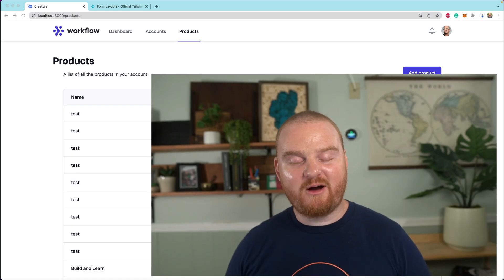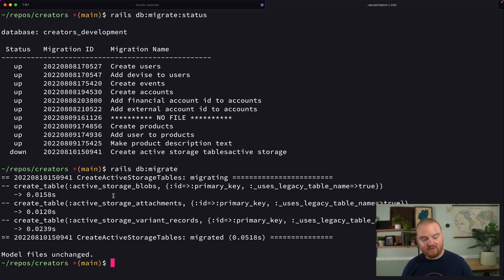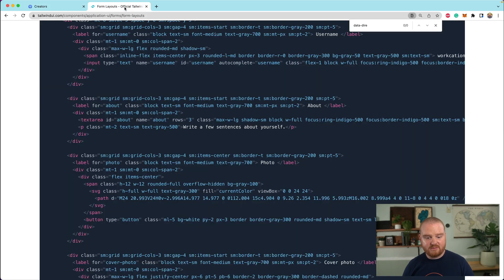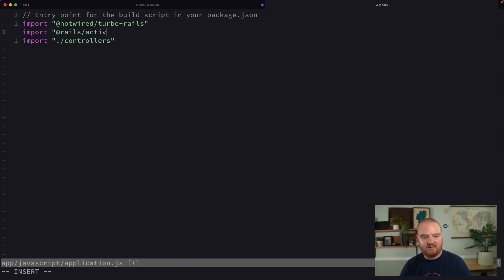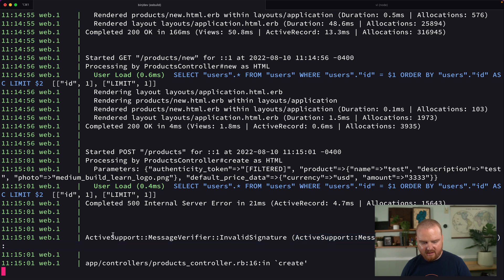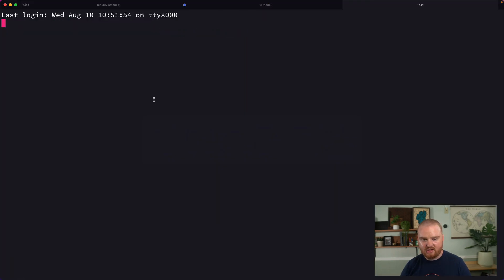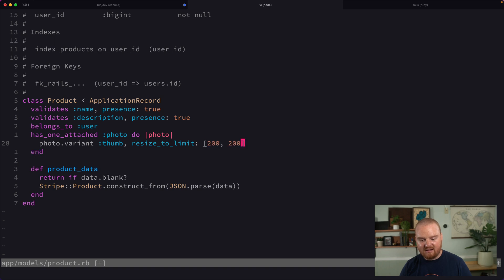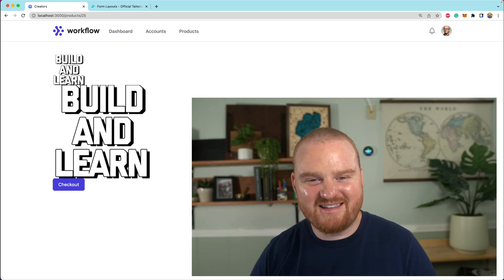Upload Product images with ActiveStorage - CreatorPlatform.xyz - Part 15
In this episode, we'll install and set up ActiveStorage to upload files. I encounter a confusing bug related to how active storage was installed client side, and I go through my debugging steps, hopefully, those are helpful! We'll also talk about how to add variants to images.

00:00 Introduction
00:27 Install Active Storage and image_processing gem
01:39 Add reference to the attachment to the Product model
02:56 Add file upload input to product form
04:12 Incorrectly add active storage client side
05:24 Encounter ActiveSupport::MessageVerifier::InvalidSignature bug
06:43 Fix bug
07:16 Add image_tag to display the uploaded image
07:58 Add variants to photo
09:15 Conclusion